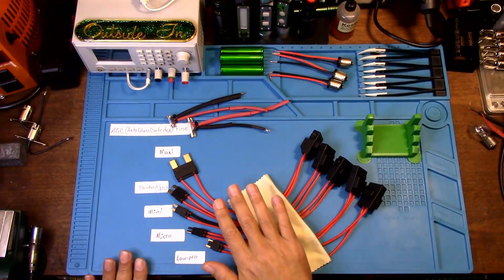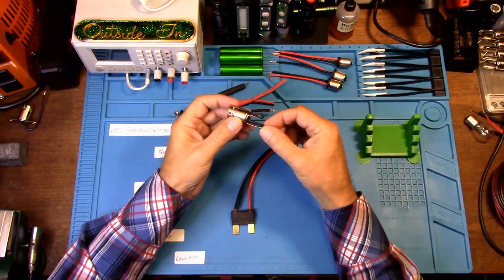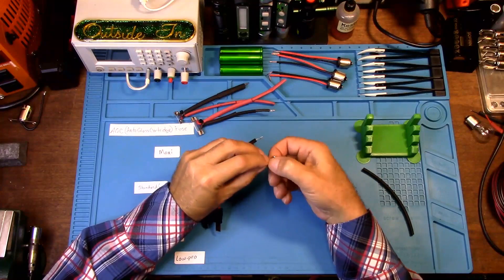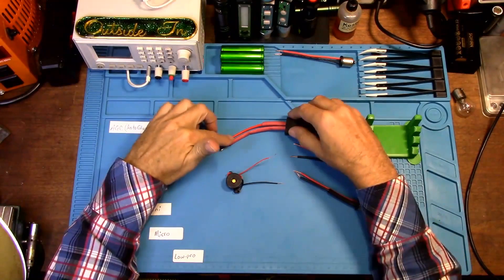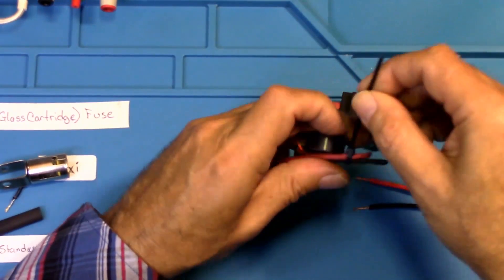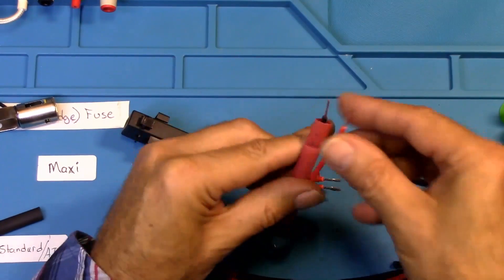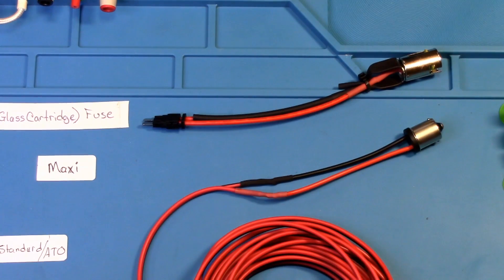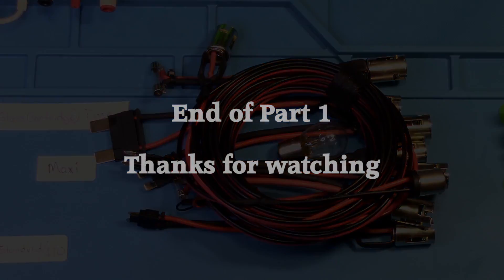How To Make A Short To Ground Tester Part 1 - (Making the testers)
Anything you could do to help would be much appreciated, and enable me to do more to help the community.

This is a How To video about making a Short-To-Ground tester.  You will find a link to the video that inspired this one.  I decided to take it further by creating 7 testers instead of just one, so you will be able to connect to multiple types of fuses that are blowing due to a short-to-ground issues.

If you like this type of video, please let me know in the comments about a subject you would like to discuss and I will do my best to create a video on that subject, or if you have a video idea for a DIY project, A review of a product or anything else, I will be happy to create that content as well.

Thanks for stopping by, and remember – find someone who needs to laugh, needs to smile, needs to cry, or just simply needs a friend – and make it happen ;).

YouTube Channel that inspired this video:
Gerald Henke

Links to the items used in this Short-to-Ground tester build:

1.)  12v Test Light with 3 inch probe:

2.)  5-pack Repair Car Fuse Holder Connector Extension Adaptor:

3a.)  Active Piezo Buzzers:

3b.)  eBay Link where I purchased my Active Piezo Buzzers:

4.)  12V 18W BA15s Light Bulbs:

5.)  12v 1156 Sockets:

6.)  12v BA15S 1156 BAY15D 1157 Male Adapter connector:

7.)  18AWG 2 Wire Electrical Cord:

8.)  VELCRO Brand ONE-WRAP Cable Ties:

9.)  ALL SIZES & COLORS 25 - 100 FT Polyolefin 2:1 Heat Shrink Tubing:
(Select 5mm & 6mm sizes, or if you can only get one size, get 6mm)

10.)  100mm x 2.5mm Nylon Zip Ties:

11.)  16 Pcs Fuse Puller Tool:

12.)  I found the perfect case for this tester kit
         Lanola Travel Cable Organizer Bag:

Auto Reset Fuses in case you might need them:

Amazon Link for 12v Auto-Reset Fuses:
(make sure you select the correct Amp size for the fuse you are having a problem with)

Equipment that I use in my videos…

Camera's I use in making videos:

1.  Cannon Vixia HF R600 Camcorder: The following is a “Search” link for a Cannon Vixia HF R600 on eBay: